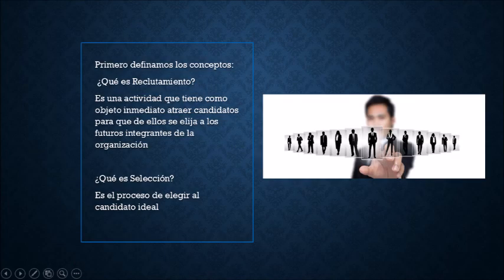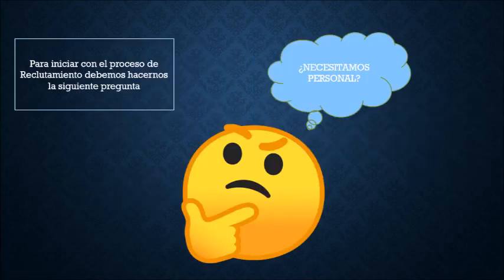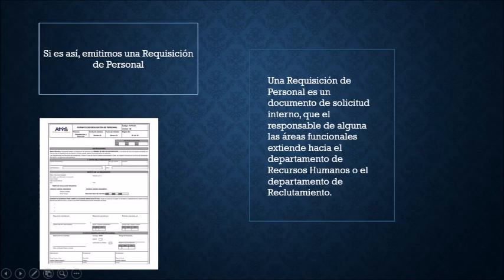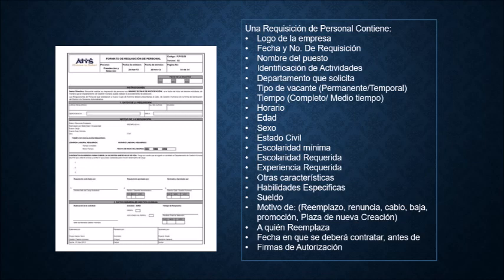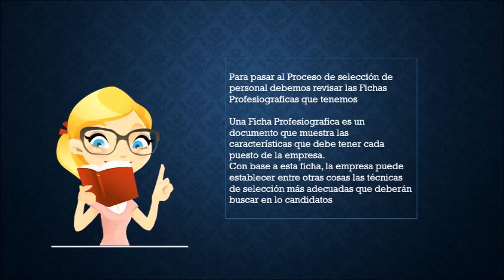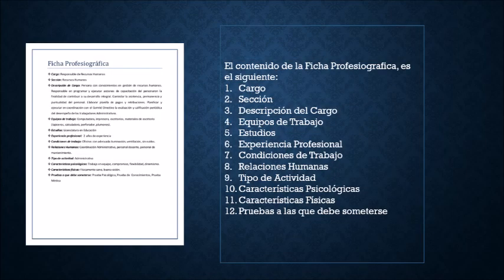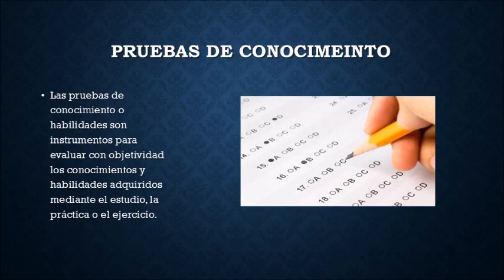Recluamiento y selección de personal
Proyecto
Contribuye a la integración y desarrollo del personal en la organización